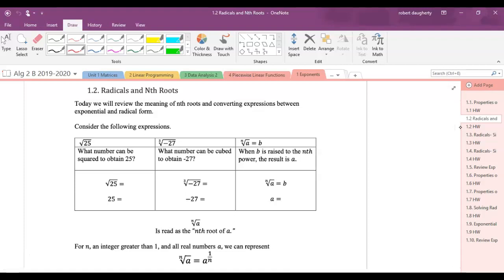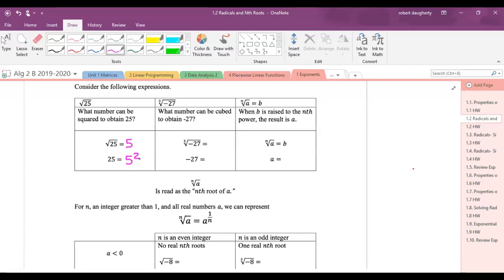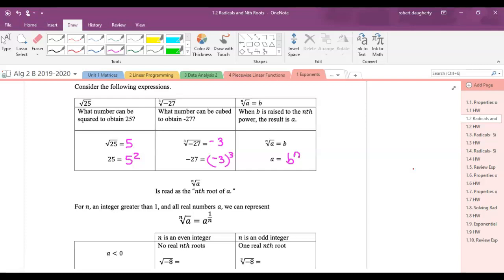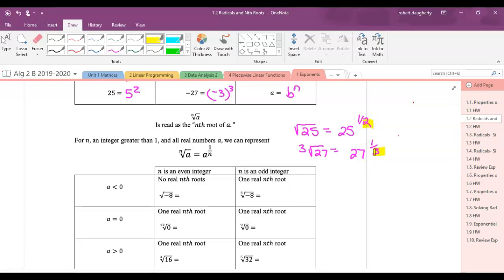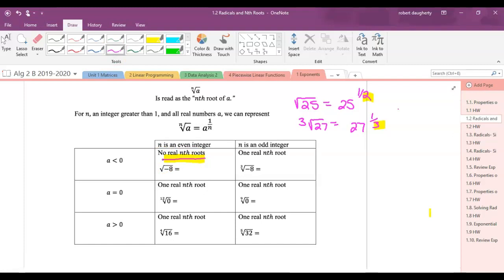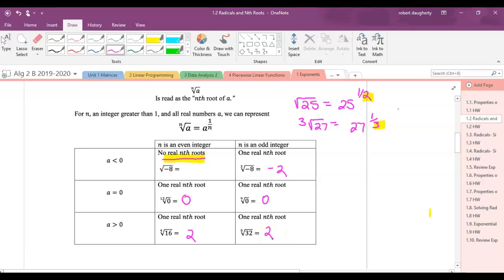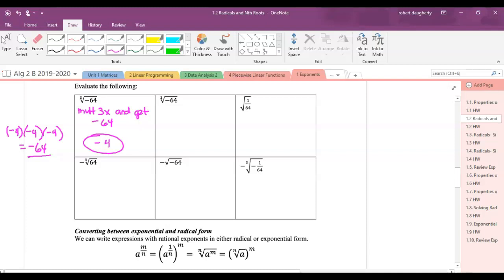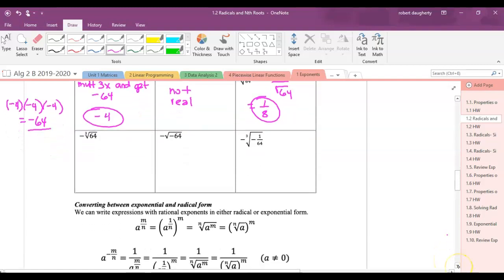Alg2 1.2 Radicals and Nth Roots Part 1